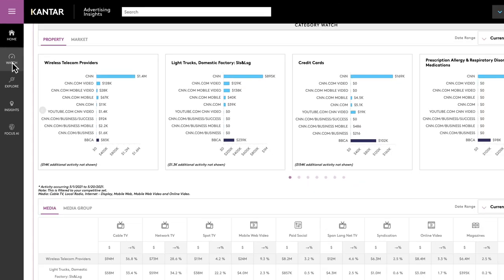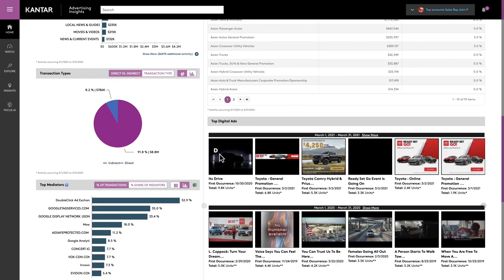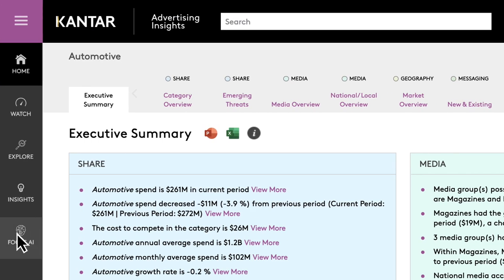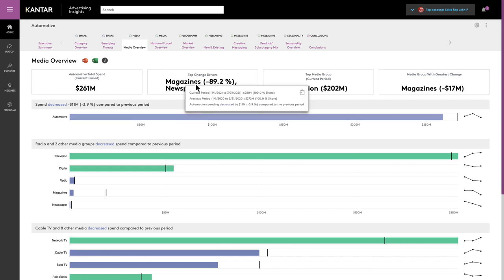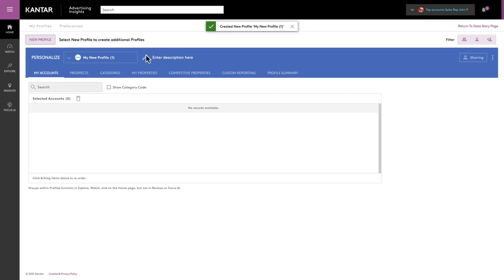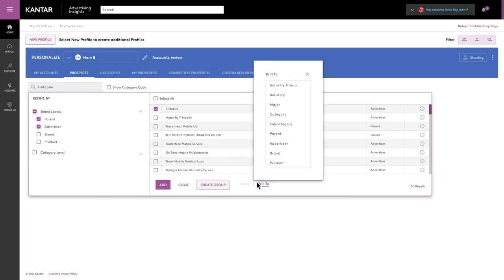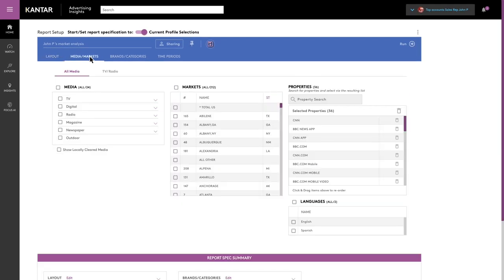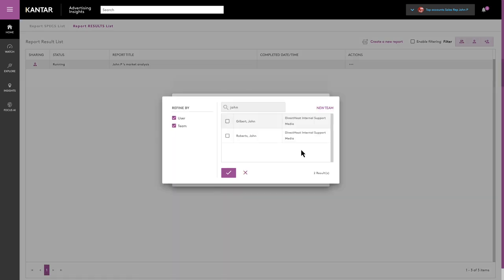Discover Kantar Advertising Insights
Advertising Insights, Kantar’s flagship solution for advertising intelligence, gives you the keys to unlocking prospects with fast access to visualisations of trends, share of spend and other drivers shaping  your markets. Now is the time to empower sellers across your organisation, accelerating the path to advertising insights.

Implement data driven account planning, identify growth opportunities and win against the competition.

To learn more about how Kantar can help your organisation, check our